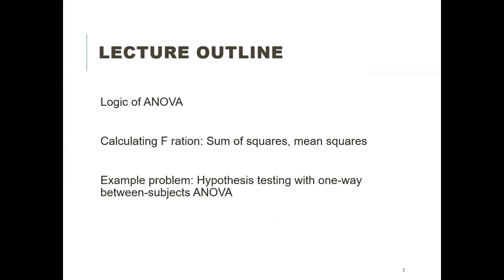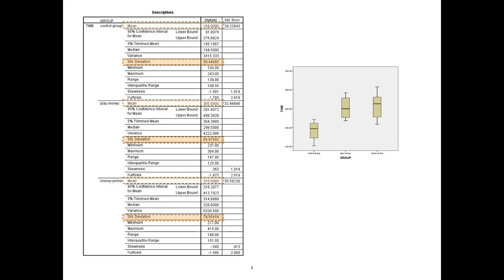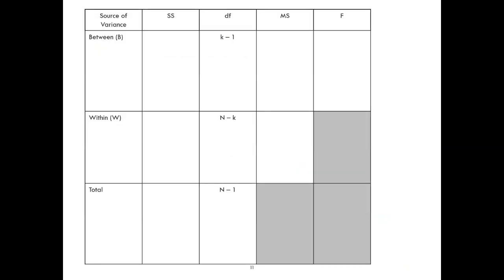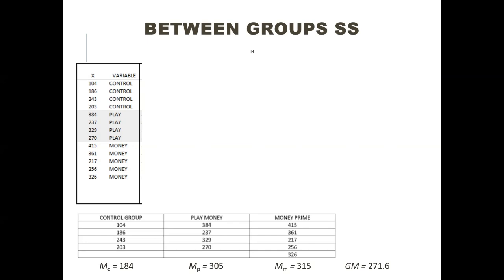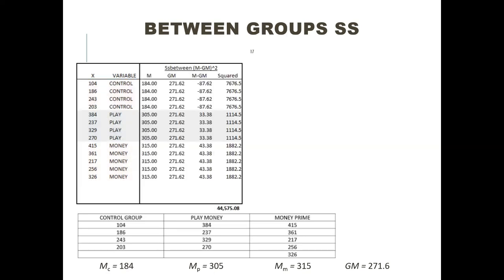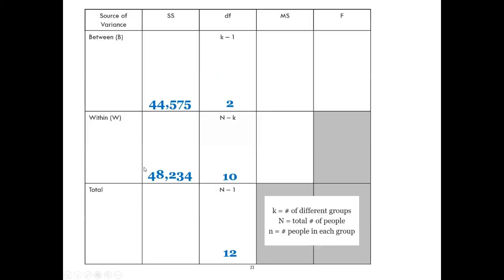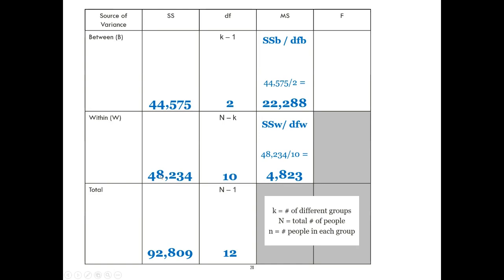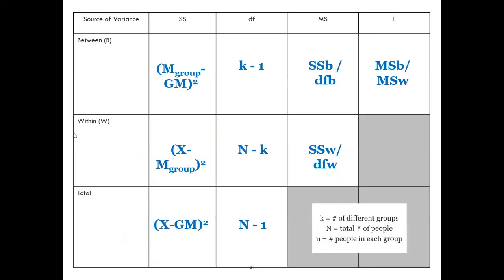PS 202 Lec15 ANOVA calculations